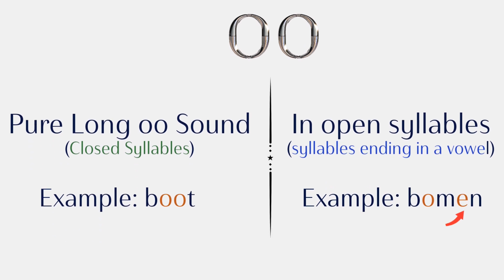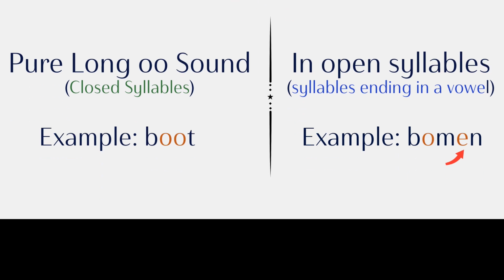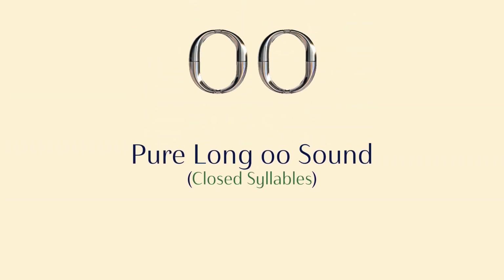Learn Dutch Pronunciation: Master 'OO' vs 'O' Sounds | Beginner Dutch Vowel Lesson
In this beginner-friendly lesson, we’ll dive into two essential Dutch vowel sounds: 'OO' and 'O.' You’ll learn how to recognize, pronounce, and practice these sounds to enhance your Dutch speaking skills and sound more confident in conversations.

- How to distinguish between the "OO" and "O" sounds
- Practice with common Dutch words featuring these sounds
- Fun sentence drills to test your understanding

**Chapters:**
0:00 Introduction
0:23 Short "O" Sound Practice
0:58 Long "OO" Sound Practice
3:06 Additional Reading Practice
3:18 Practice Sentences
4:17 Assignment

Whether you’re just starting out or revisiting the basics, this lesson is a perfect way to enhance your pronunciation and start sounding more natural in Dutch. Get your headphones, relax, and join me for this engaging practice session!